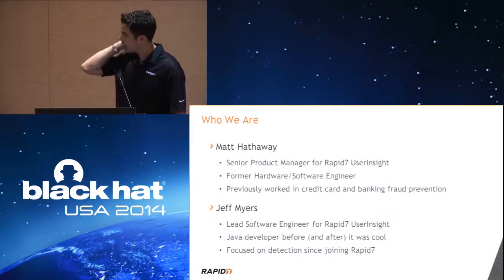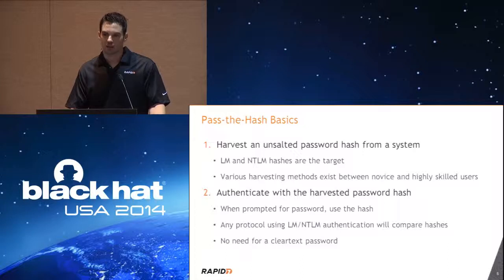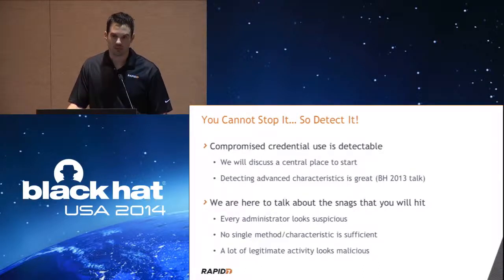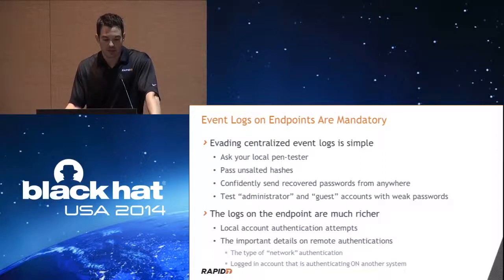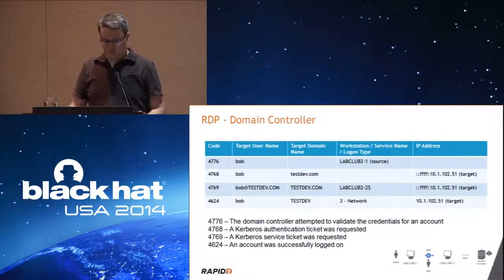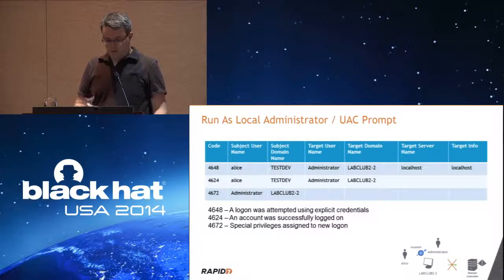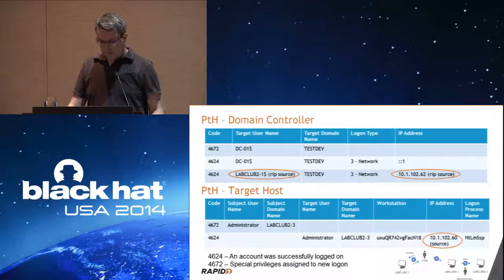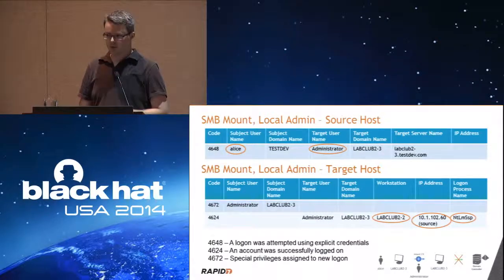Why You Need to Detect More Than PtH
By Matt Hathaway and Jeff Myers

Compromised credentials are a key predatory weapon in the attackers arsenal, and this isn't changing in the foreseeable future. This talk will systematically explore why they can be prevented but never cut off completely, and how to leverage this knowledge in detection. In closing, we will pick apart IoCs focused on Pass-the-Hash (PtH), while detailing more efficient detection techniques focused on misused, donated, or otherwise compromised credentials.